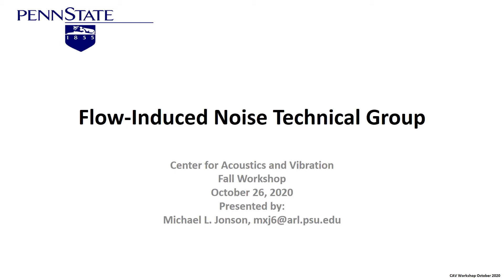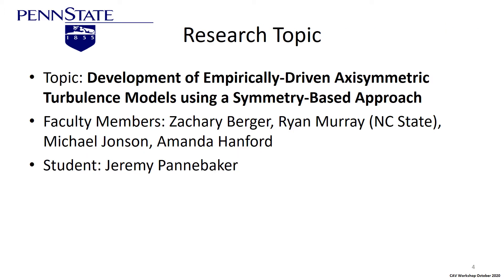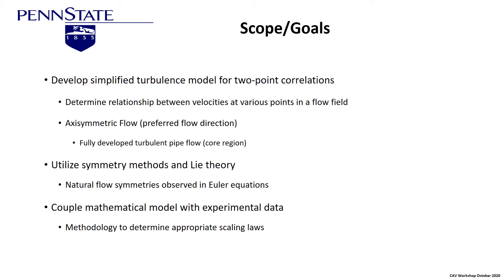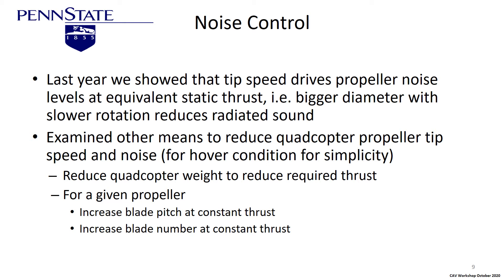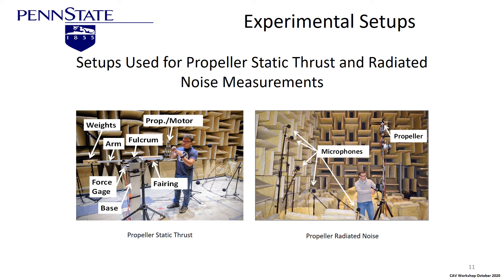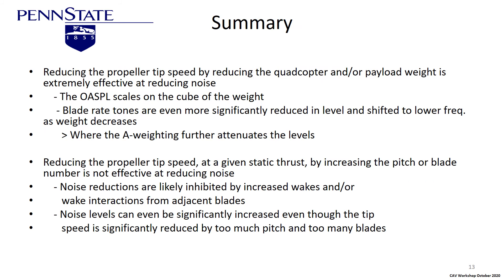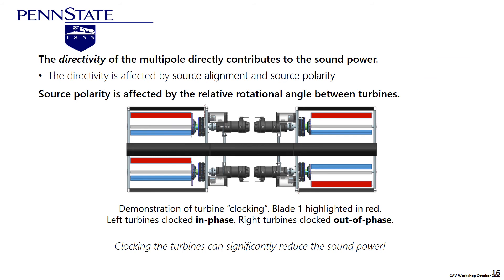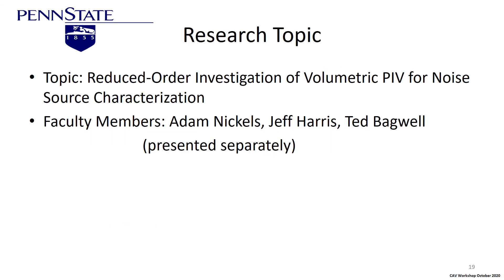Flow-Induced Noise Group - Part 1 - Overview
Mike Jonson gives an overview of the Flow-Induced Noise group and research in axisymmetric turbulence modeling for pipe flows, controlling quadcopter propeller noise, and the acoustics of a marine hydrokinetic cycloturbine vehicle.